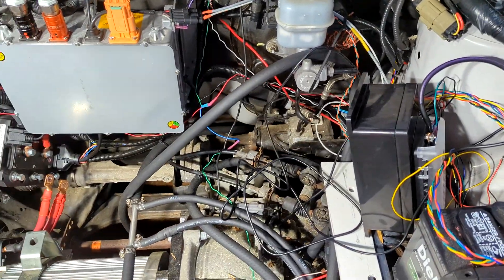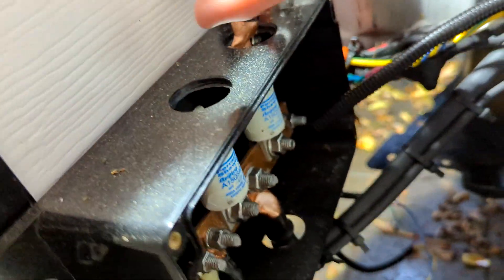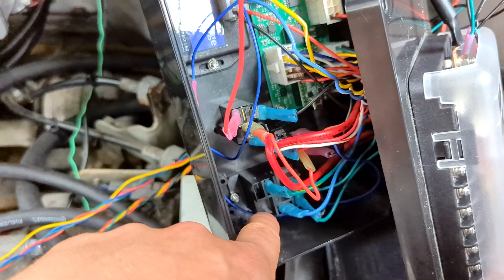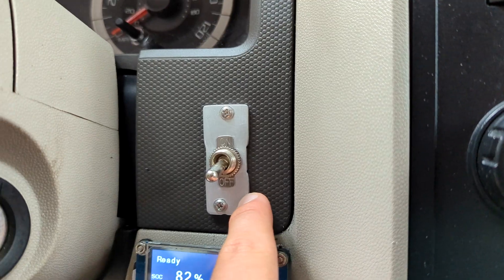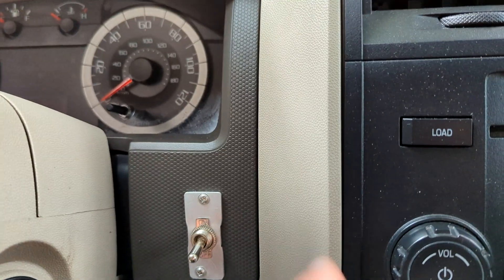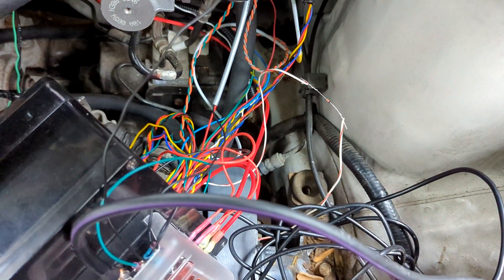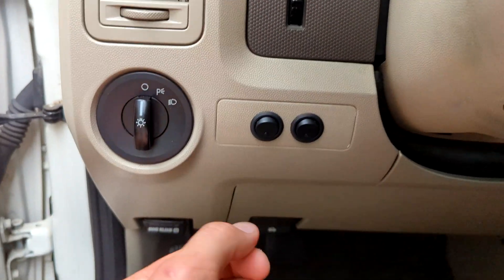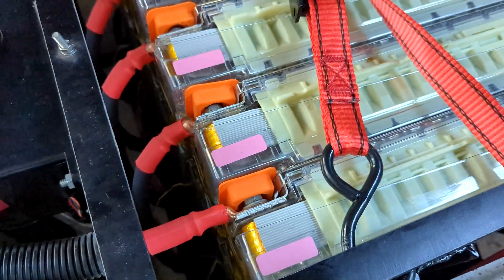Ford Escape EV Conversion EP 25: Finishing up the Conversion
I'm converting a 2010 Ford Escape (FWD, 4-cylinder engine, 5-speed manual transmission) to an electric vehicle. In this video, I finish up the last bits of the conversion.

Next video it'll be rolling!